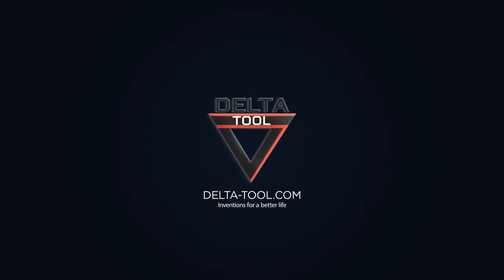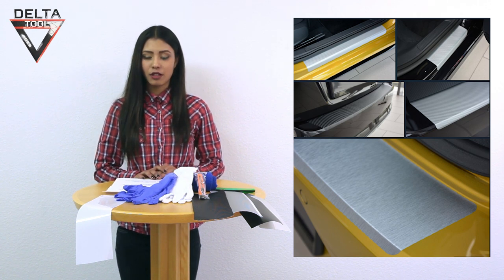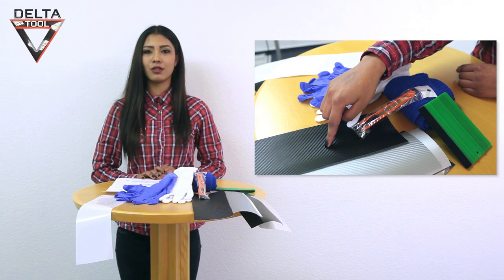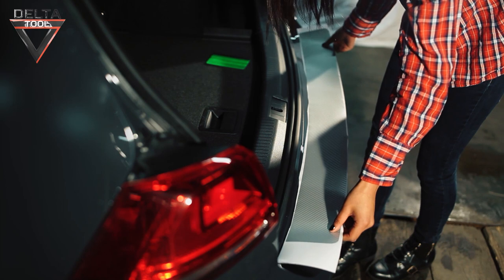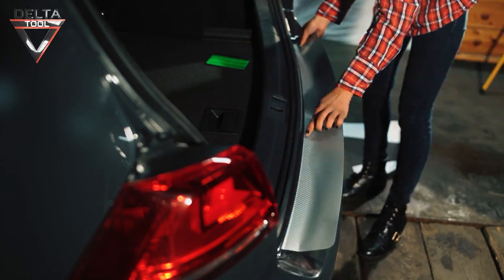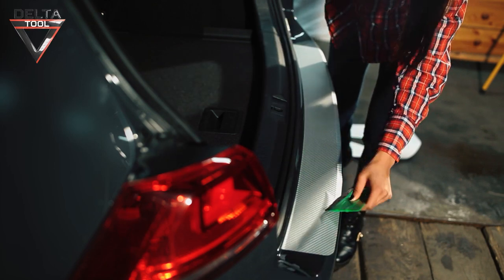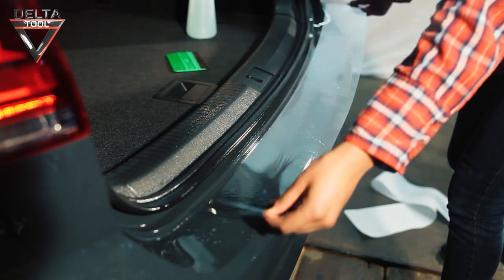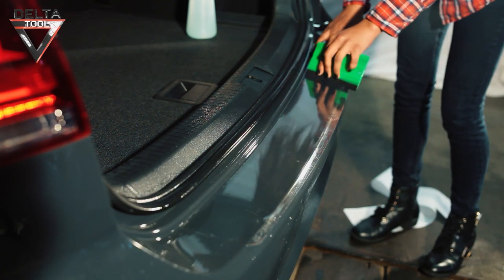Tutorial for door sill trim and loading sill car paint protection foil installation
Dry and wet application of paint protection films briefly explained.

This is a brief guide to applying paint protection film. The application temperature is between 15°C and 30°C. All films can be applied wet. Non-transparent films can also be applied dry.

Instructions for dry application:
This does not apply to transparent films. The surface to be covered must be clean, dry and greaseless. Before removing the protective paper from the paint protection film, place the individual parts in the appropriate places to ensure that the cut is correct and the size fits. Take the paint protection film in both hands, hold it about 3 cm above the surface to be covered and position it carefully without coming into contact with the surface. Once you have found the correct application position, carefully apply the paint protection film and slowly smooth it down with a squeegee. Heat the protruding edges with a blow dryer. The sticker will develop its full adhesive strength after approximately 24 hours.
Please refrain from using a car wash or polishing for approximately 3-5 days.

Instructions for wet application:
The surface to be covered must be clean, dry and free of grease. Use a spray bottle with detergent solution and a squeegee for wet application. Spray the film and the surface to be covered on the car with the detergent solution. Remove the protective paper. Apply the paint protection film and align it exactly. Use the squeegee to wipe away the water to the outside. All water must be removed. The film can still be moved during this process. Heat the protruding edges with a blow dryer. The sticker develops its full adhesive strength after approximately 24 hours.
Please refrain from using a car wash or polishing for 3-5 days.
This way you will enjoy your protective film for a long time.

Various door sill trim and loading sill protection films for a wide range of car brands are available at Delta-Tool.com

Our products are characterized by their high quality and durability. We attach great importance to careful workmanship and only use high-quality materials. As a result, we guarantee you a long service life and reliable functionality.

We have protective films for almost all car types and brands.